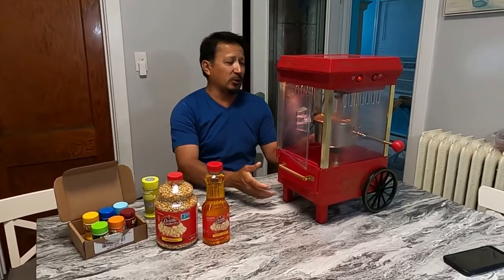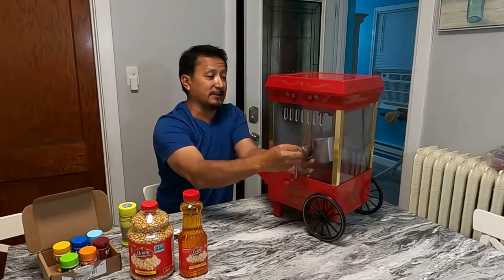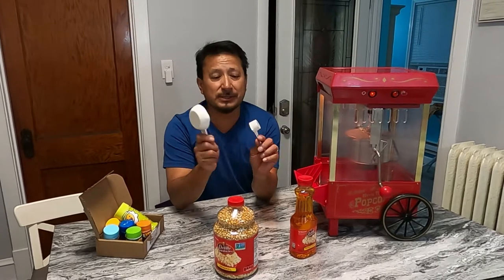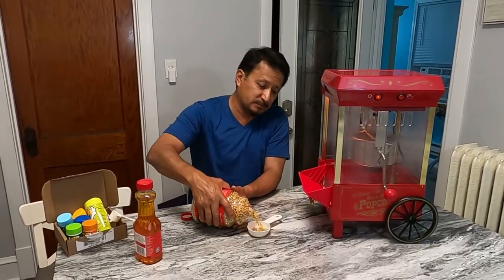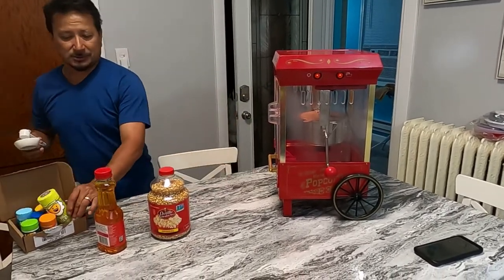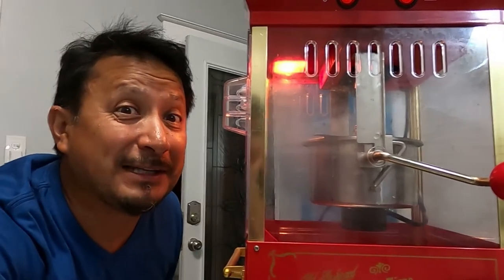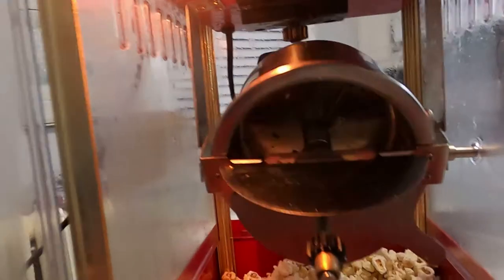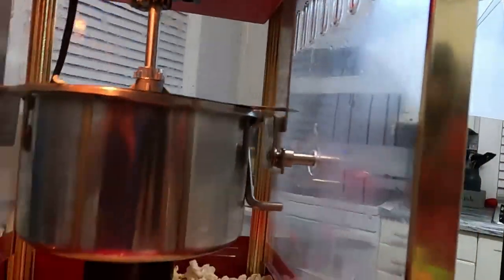Table top Old Time Movie popcorn maker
What's going on everybody Rob here with a little video on this table top old-time movie maker popcorn maker. This tabletop popcorn maker was something that we always wanted but we didn't know if we get use out of it. A family member of ours gave us this old-time movie maker popcorn maker. I washed it off really good took it apart to clean it and we gave it a try. Knowing know why they gave it to us. This old-time movie maker popcorn maker keeps getting jammed right before the popper starts to pop so I am going to have to break it down take it apart and figure out why this old-time movie maker popcorn maker keeps getting stuck. Although we did get it working you can just have to sit there and watch it is your popcorn is popping it really is fast for this to pop the popcorn. But we are going to have to stay on top of clean out this old-time movie maker popcorn maker. My wife and I actually enjoyed two heaping the popcorn from this old-time movie maker popcorn maker this is how to use the table top old-time movie maker popcorn maker